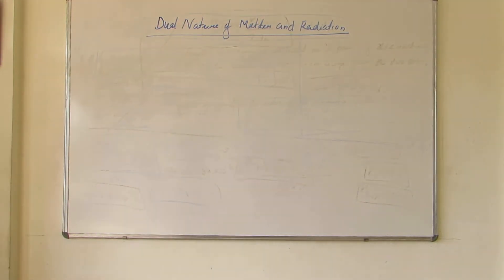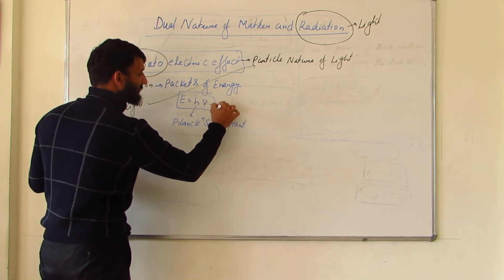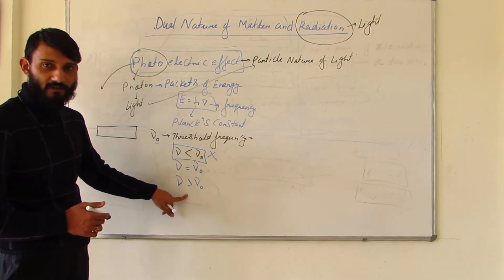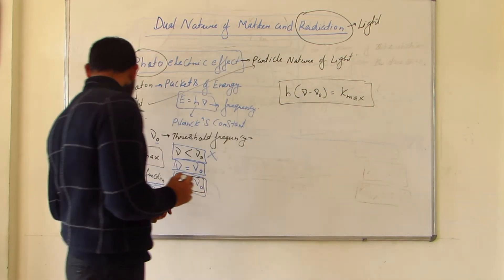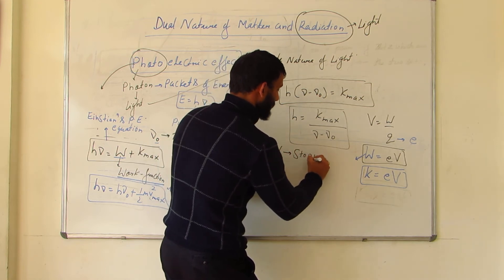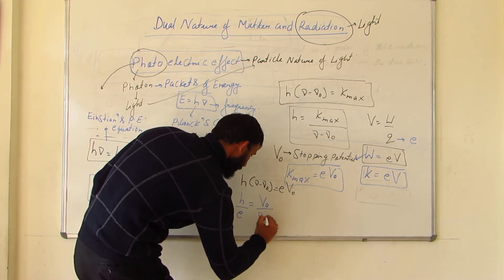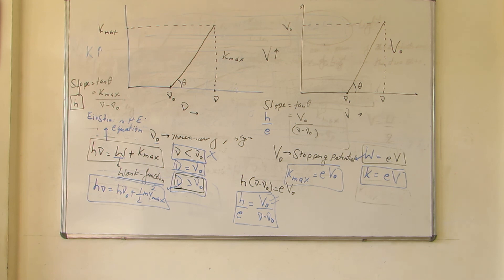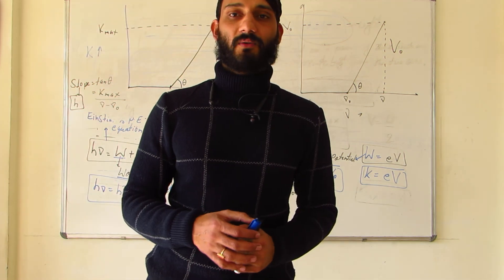Dual Nature of Matter and Radiation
In this class Discussion on Laws of Photoelectric Effect and De Broglie Hypothesis are done.